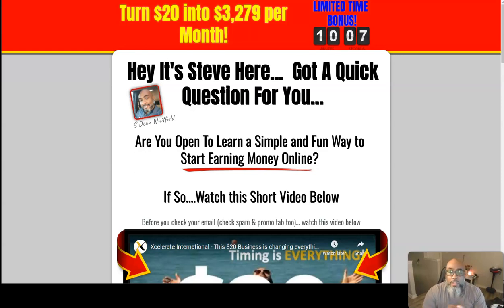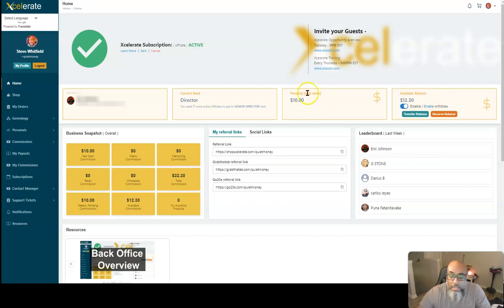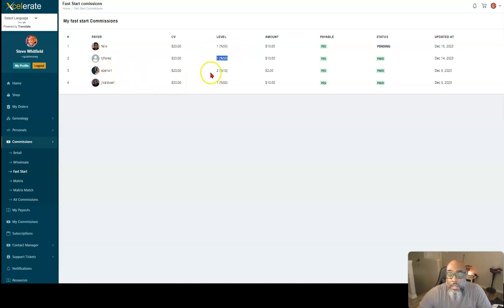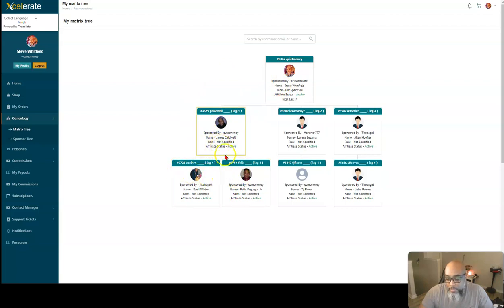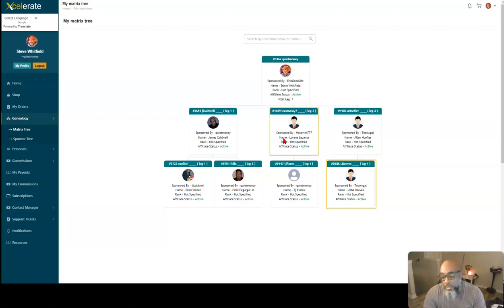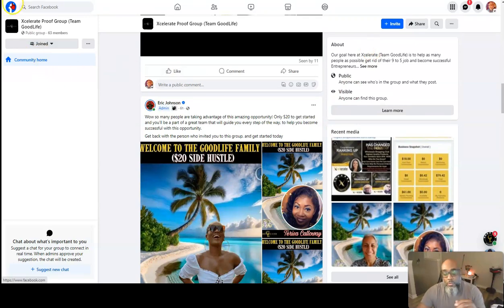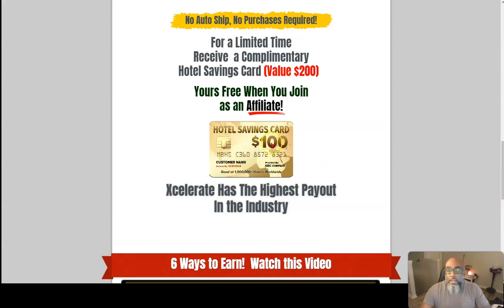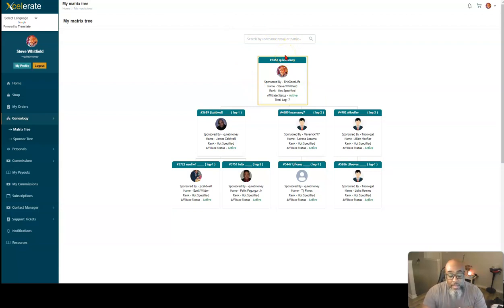Xcelerate Update Spill Over Review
The bonuses I am offering for partnering with me  TODAY are:

Bonus #1- Free Access to Our Private Xcelerate Training Facebook Group
  In this group you will get training on how to promote your new  business, be in a community of like minded people, and get any and all resources you will need to have success  in this amazing new opportunity.

Bonus #2-You Will also get my personal assistance in promoting your new twenty dollar business.
 which includes many methods and strategies on how and where to promote , and also the Secret traffic sources I am using to list, build and get new sign ups daily.

Bonus #3- Access to our Exclusive  Team Training- Team training put together by my direct 6 figure sponsor

Bonus #4- Exclusive Team Rotator- Team Links will get promoted,my traffic sources become your traffic sources.

Oh, it doesn't stop there...

Bonus #5- You will also receive a Hotel Savings Card Valued at TWO HUNDRED DOLLARS,
which you will also have the ability to give away as an incentive

Awesome Value Right, 😁